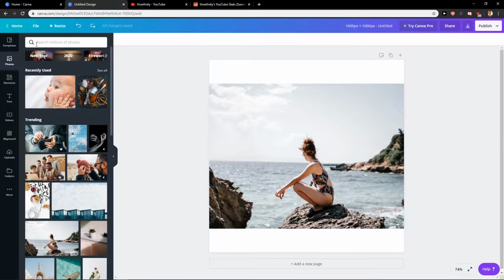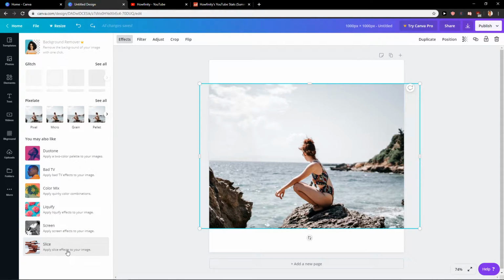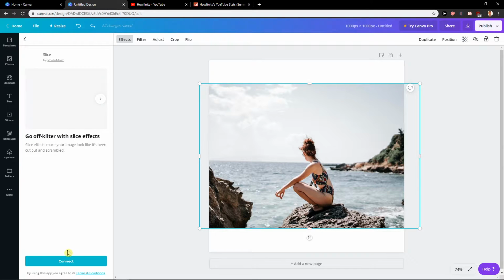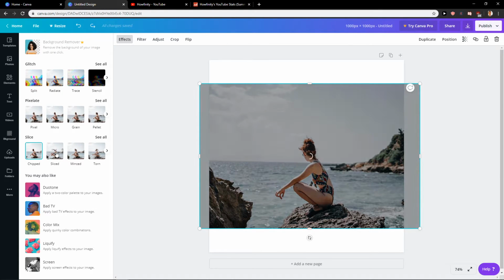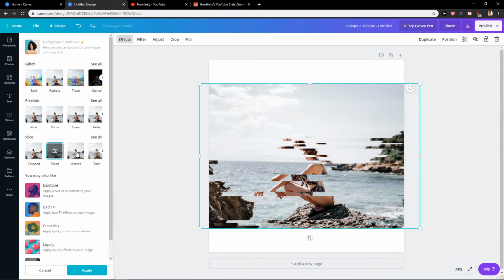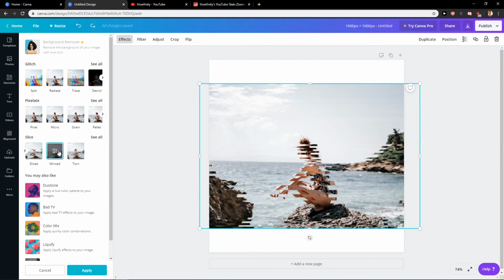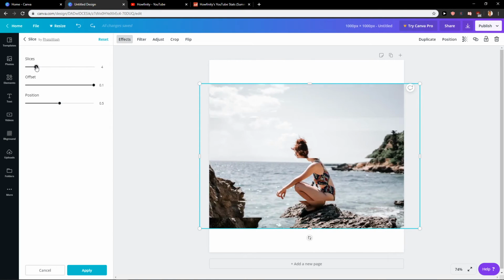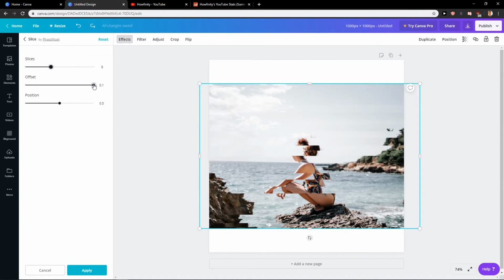How To Slice Photo In Canva (Slice Effect)